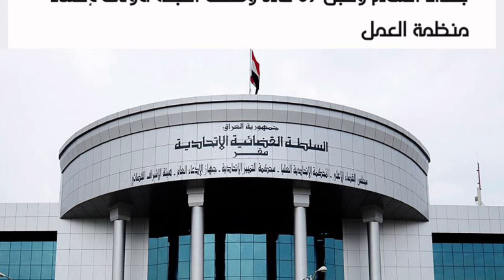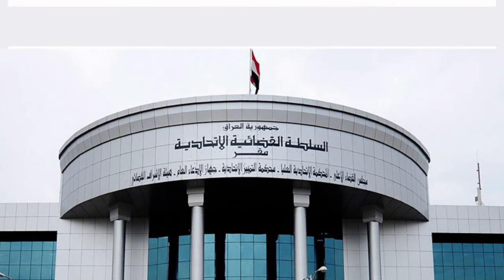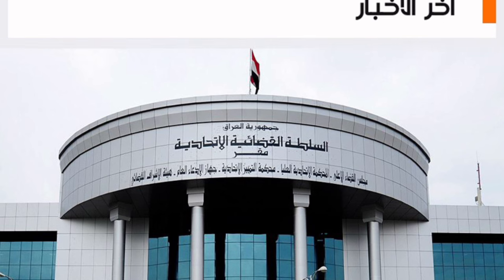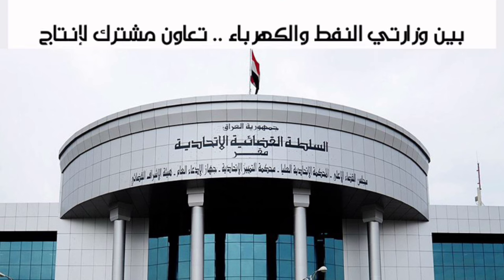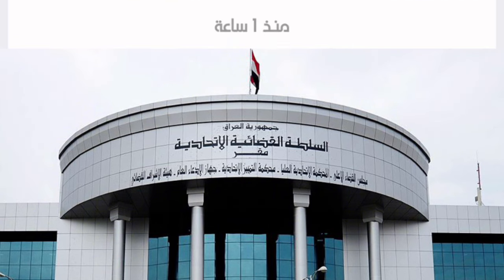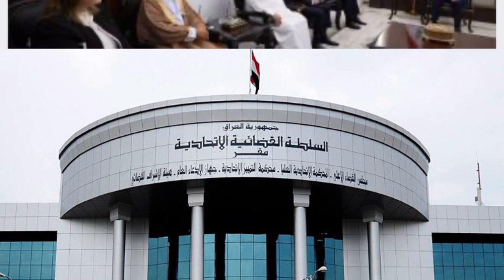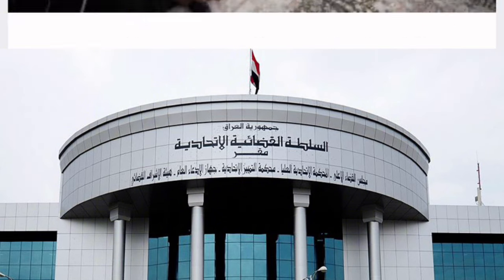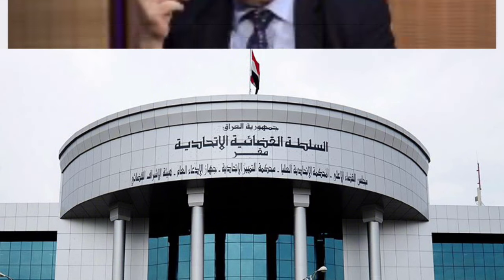Iraqi Dinar | CBI Released New Rate Of The Iraqi Dinar | Iraqi Dinar News Today 2024